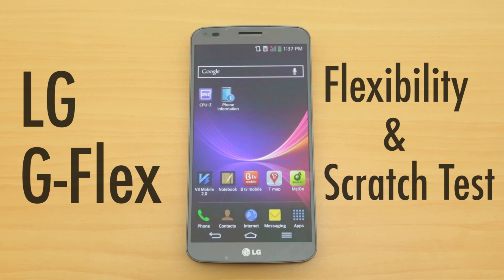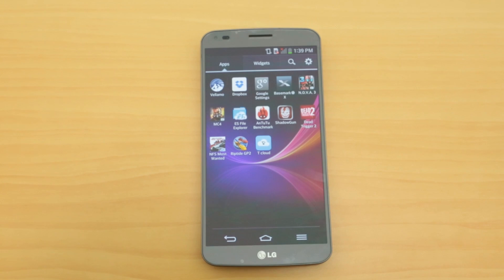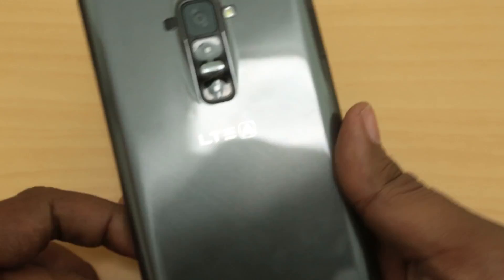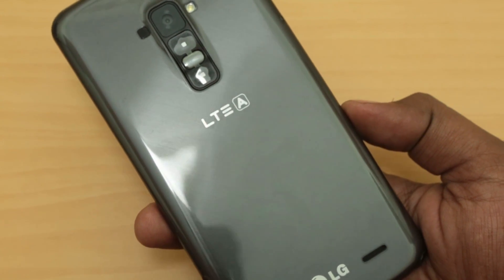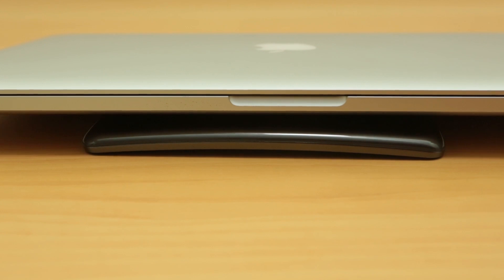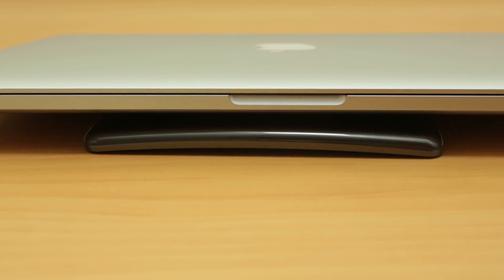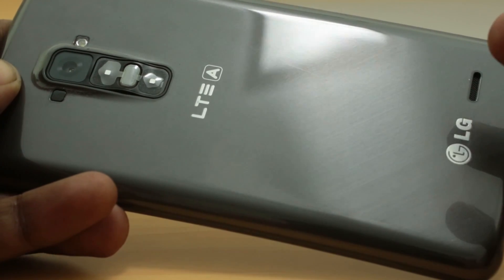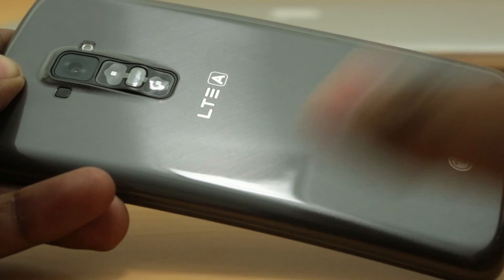LG G Flex Scratch and Flexibility Test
LG G Flex Scratch and Flexibility Test by FoneArena. tests the LG G Flex flexible body and its scratch resistant back cover.